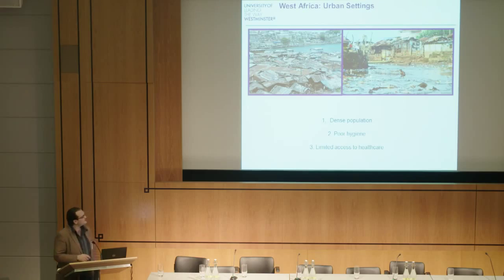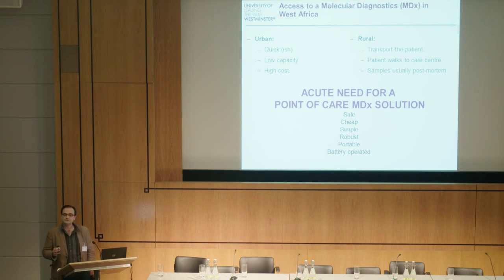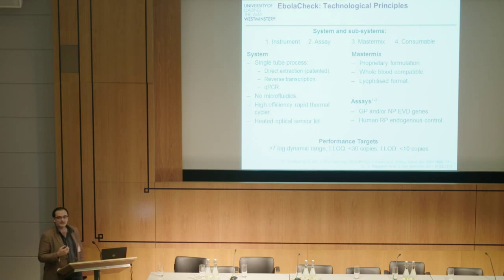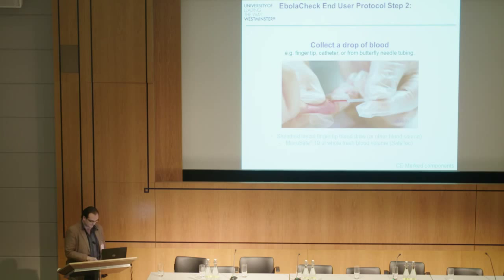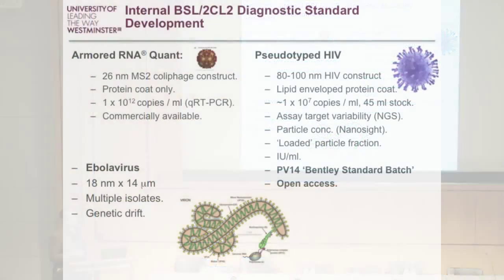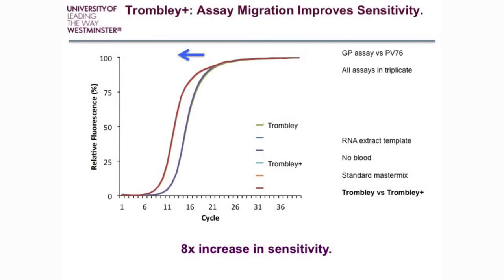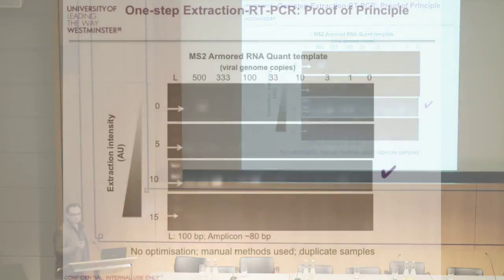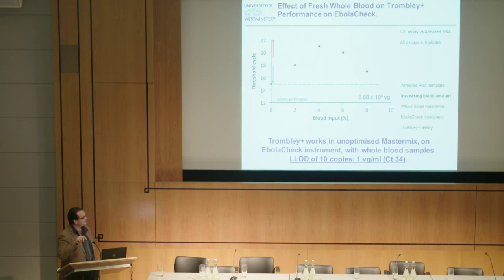Dr. Sterghios A. Moschos (University of Westminster) Progress update on 'EbolaCheck'